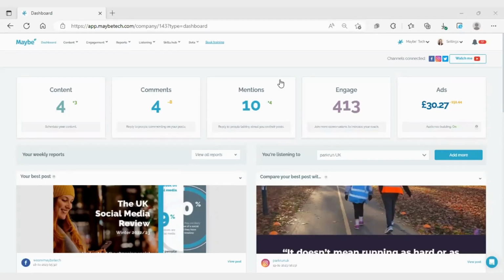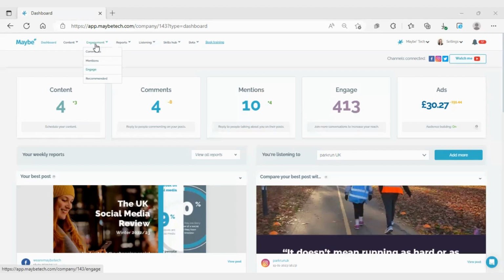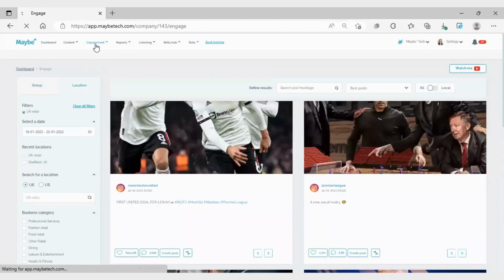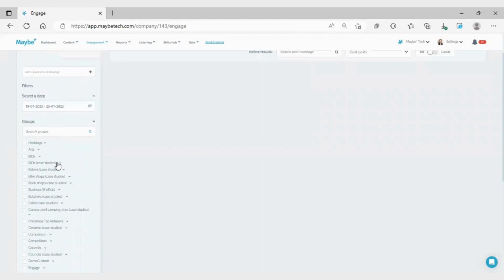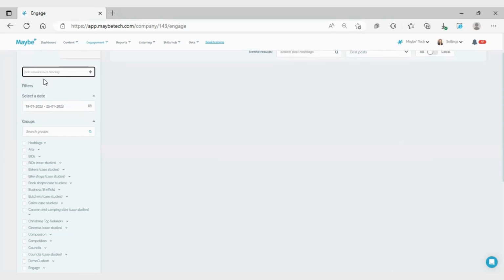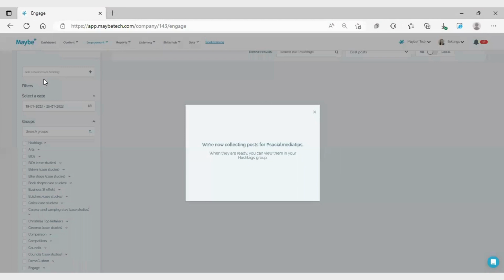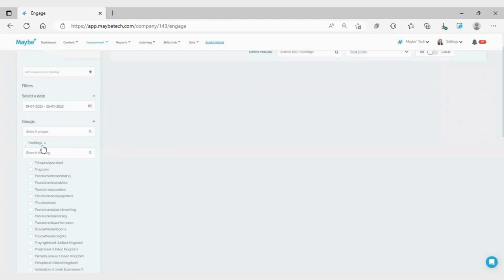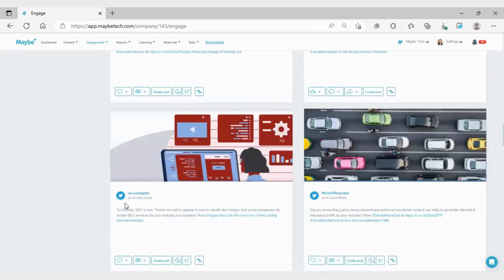How to add hashtag conversations to Maybe* Engage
Engage with all of the online conversations that matter to your business, all on one place. Here Hannah shows you how to add hashtag conversations to Maybe*, so you can be involved in all the right chat online.